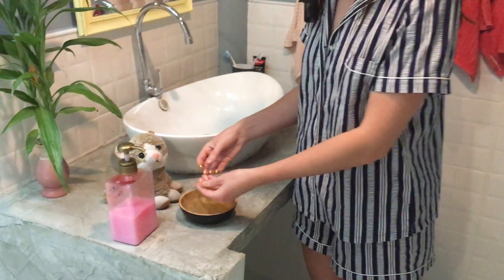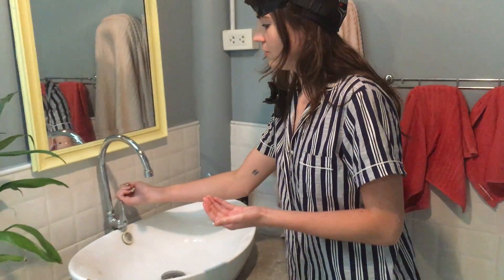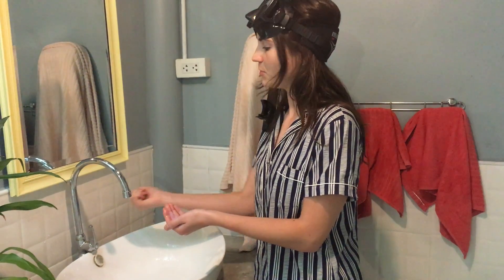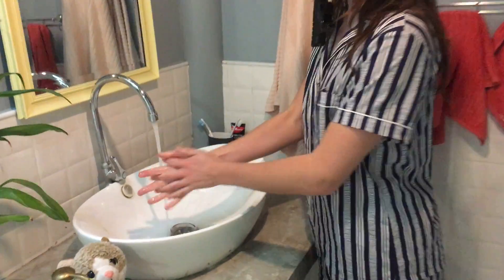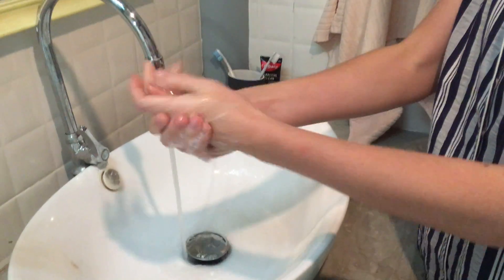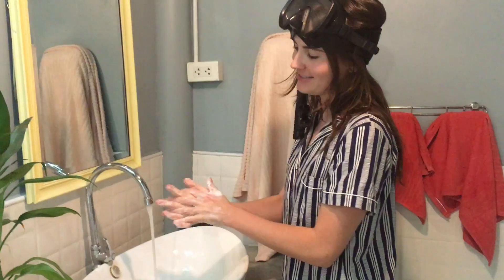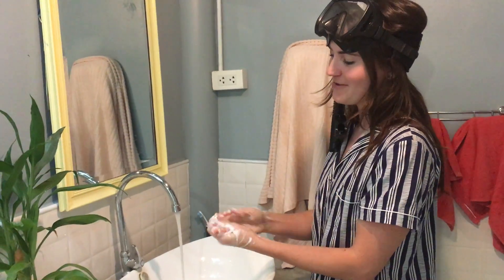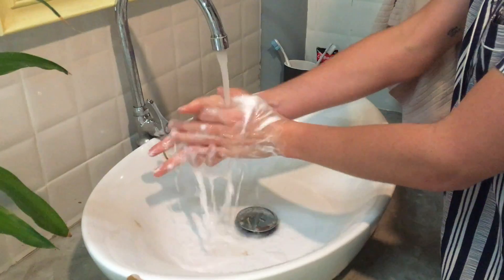Washing Hands with Ms. Emma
Please remember to turn off the tap when you are not using the water!